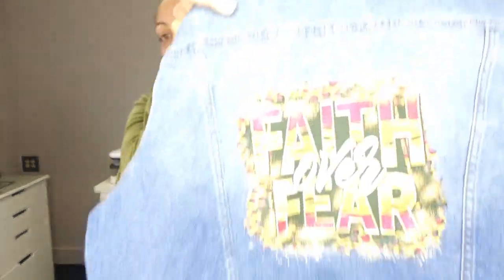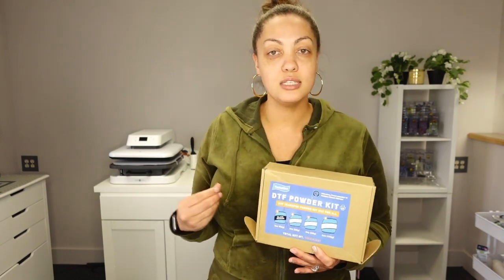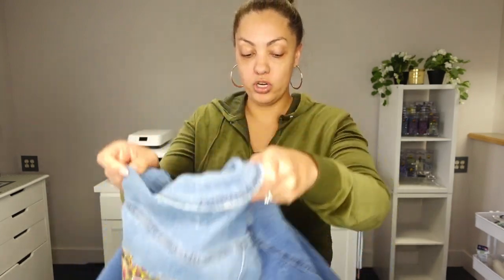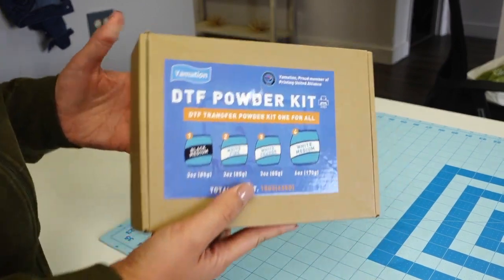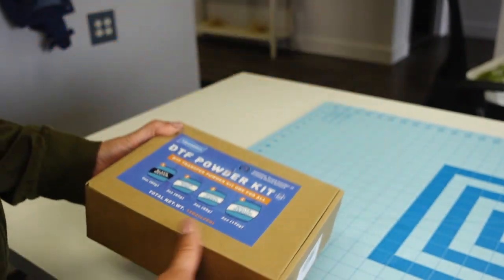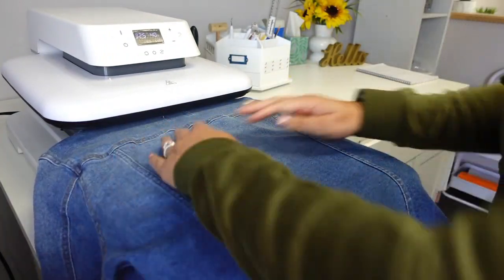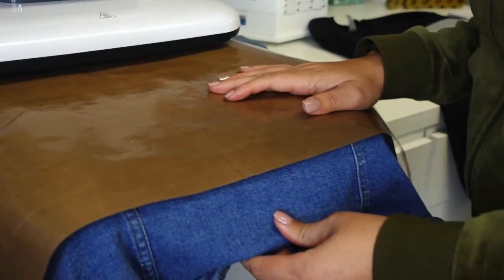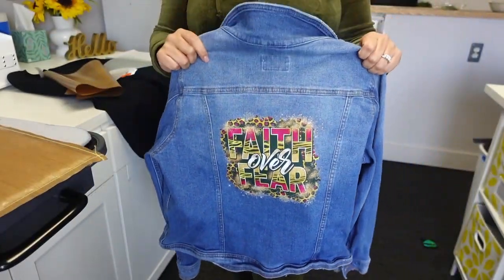DTF ON DENIM: How To DTF Onto a Jean Jacket! | Yamation Products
Hey guys. In this DTF Tutorial, I'll be showing you all how to DTF onto denim as well as the different powders available from yamation.

Materials:
Powder Kit